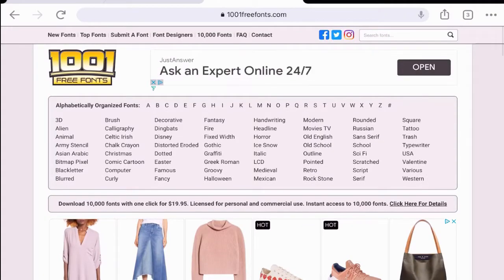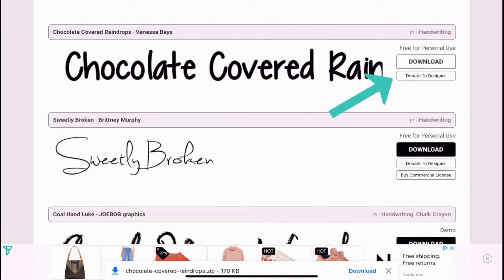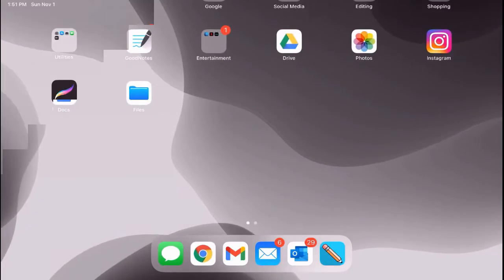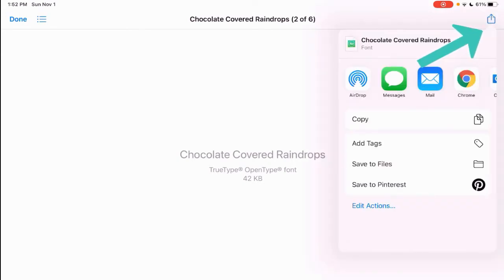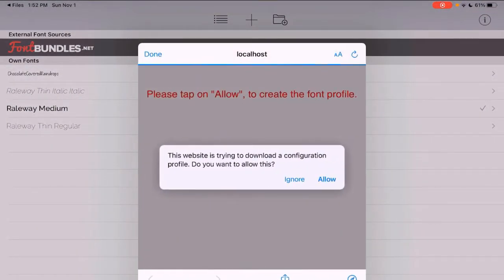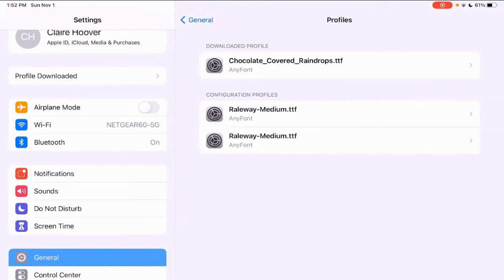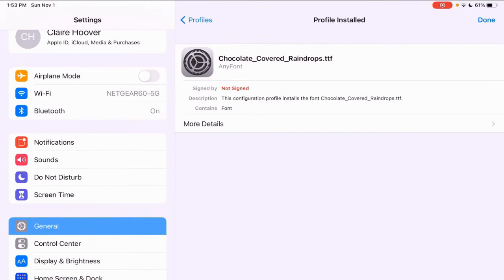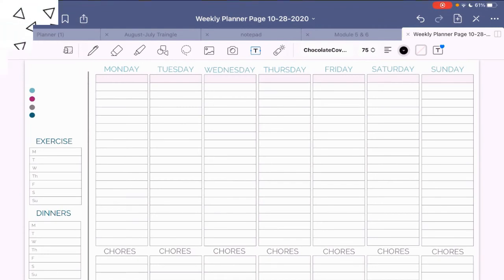INSTALL FONTS IN GOODNOTES // How to Add Fonts to GoodNotes Using the AnyFont App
A quick tutorial on how to install fonts in GoodNotes (I use GoodNotes 5).  I wanted to show you how to add fonts to GoodNotes 5 using the AnyFont App (linked below).  I like doing this because you can make your planner more customized to your style (or match the font in the planners you're using). I hope this Goodnotes 5 tutorial on how to install fonts using AnyFont is helpful!! :)

|| ABOUT ME ||
☀Sun: Virgo
☾Moon: Taurus
♡Enneagram 5w4

As a Virgo-sun I thrive on being organized and as a Taurus-moon, that doesn't mean it always happens. My enneagram is 5w4 so, let's just say-- I like to THINK about, and strive to become, an expert in organization.  Let's just say, I'm a work in progress!
|| ORGANIZATION & DIGITAL PLANNING ||
✪iPad Pro Case
✪iPad Screen Protector
✪Esty Shop

|| MY EQUIPMENT ||
✪Ring Light
✪Cell Phone Holder/Stand for Recording
✪External Hard Drive